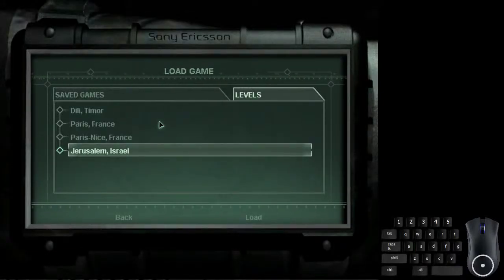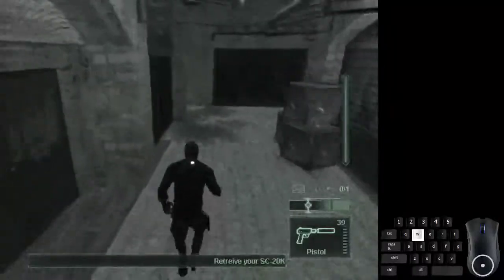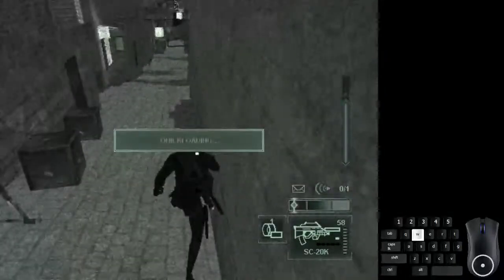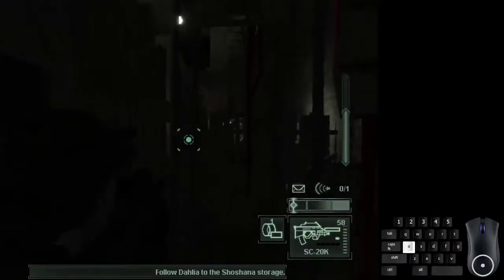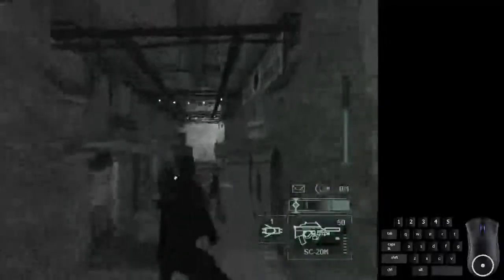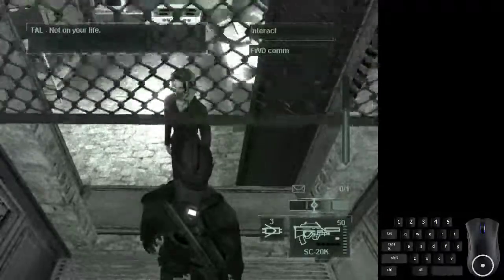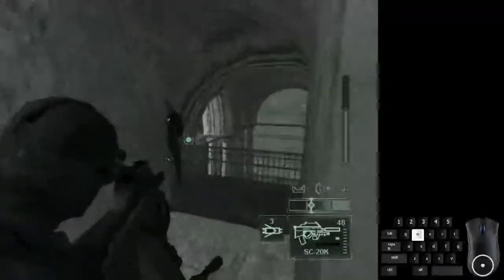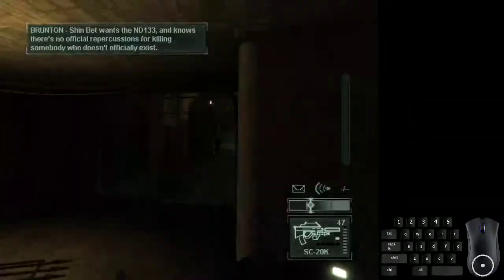Tom Clancy's Splinter Cell: Pandora Tomorrow Any% Tutorial Part 4 - Jerusalem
A tutorial on the speedrun route for the Jerusalem mission in Pandora Tomorrow